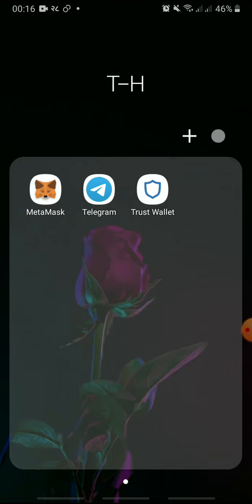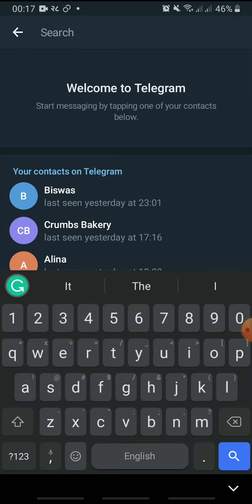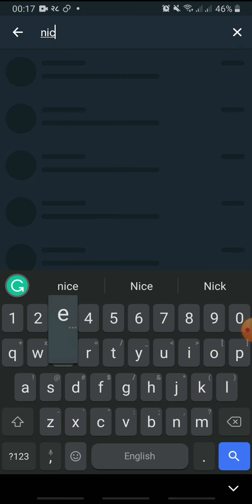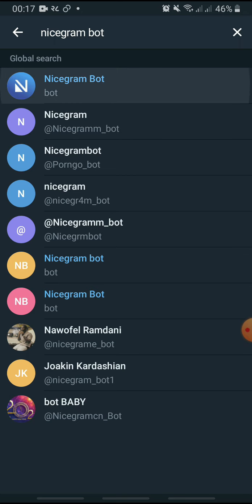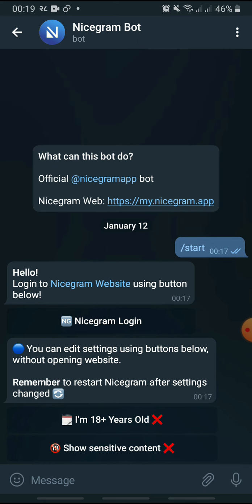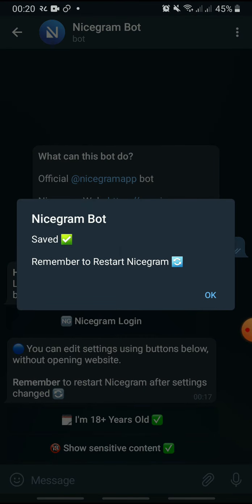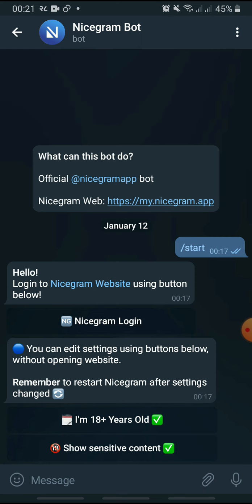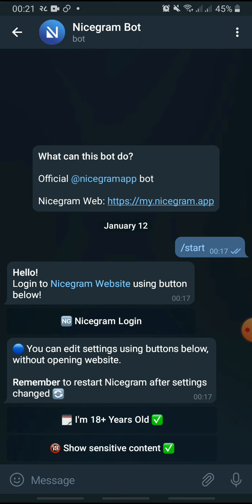Fix Telegram "This Channel Cannot Be Displayed" Error 2022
Telegram is one of the fastest and most secure messaging applications. It prioritizes primarily; the user's privacy using end-to-end encryption. You can also sync Telegram to all your devices.

In this video, I will show you how to fix telegram channels that cannot be displayed.

When you get the pop-up 'This channel cannot be viewed' on Telegram, you must search for Nicegram Bot. When you tap Start on the chat, the automated message will show. You can then adjust the settings.

Down below are the steps to Fix Telegram This Channel Cannot Be Displayed:

0:00 - Intro
0:22 - How to fix telegram channels that cannot be displayed
1:12 - Outro

Hey EveryOne!